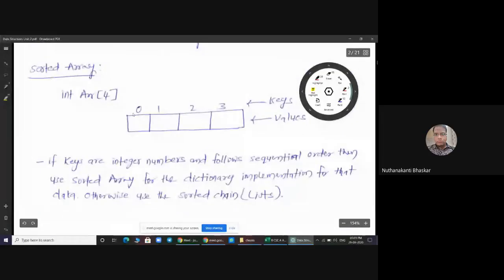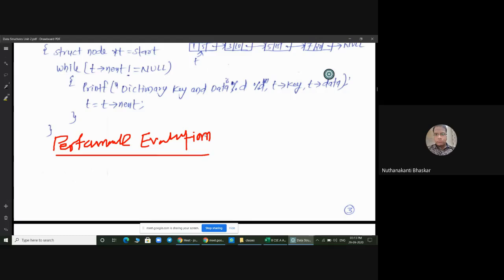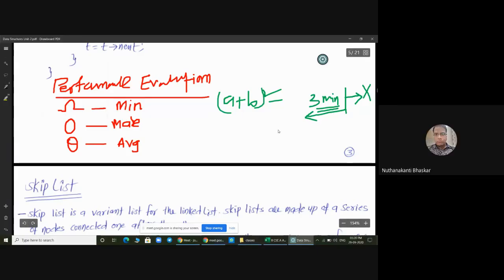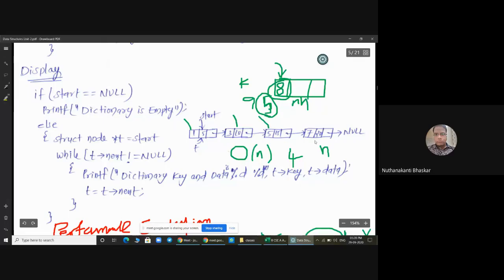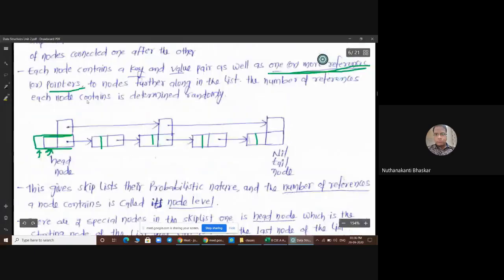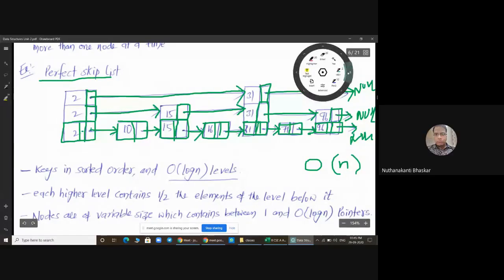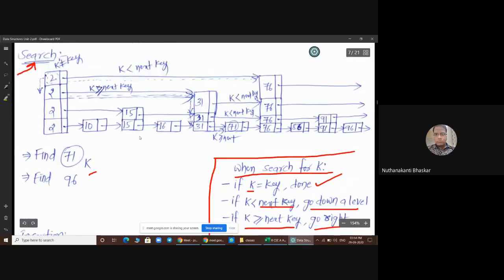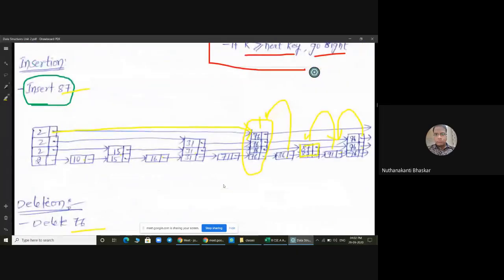Skip List | Skip List Operations | Search, Insertion & Deletion | Data Structures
Welcome to this lecture on Skip List and Its Operations in Data Structures. In this video, you'll learn the concept of Skip Lists, a probabilistic data structure that enables fast searching, insertion, and deletion operations by maintaining multiple levels of linked lists.
Skip Lists provide an efficient alternative to balanced trees and are widely used in databases, indexing systems, distributed systems, and memory-efficient applications. This topic is important for B.Tech examinations, GATE, placement interviews, and technical interviews.
In this video, you will learn:
Introduction to Skip Lists
Need for Skip Lists
Structure of a Skip List
Levels in a Skip List
Random Level Generation
Skip List Operations
Search
Insertion
Deletion
Working Principle with Step-by-Step Examples
Time and Space Complexity Analysis
Advantages and Limitations of Skip Lists
Applications of Skip Lists in Real-World Systems
This lecture is ideal for:
Students preparing for Data Structures examinations
By the end of this lecture, you will understand the architecture of skip lists, perform search, insertion, and deletion operations efficiently, analyze their time complexity, and compare skip lists with other data structures such as linked lists and balanced trees.